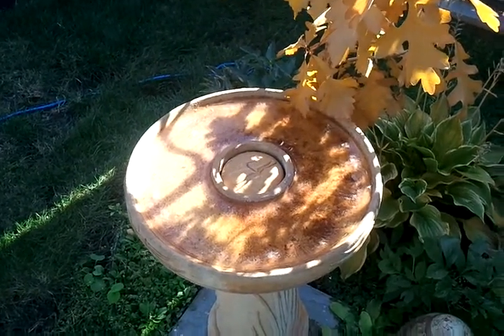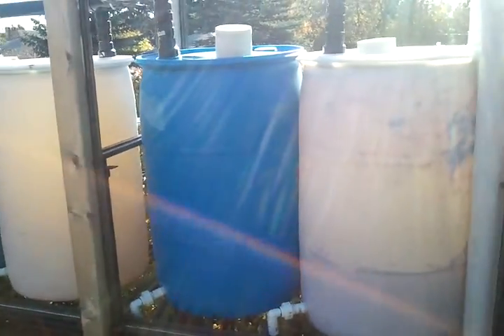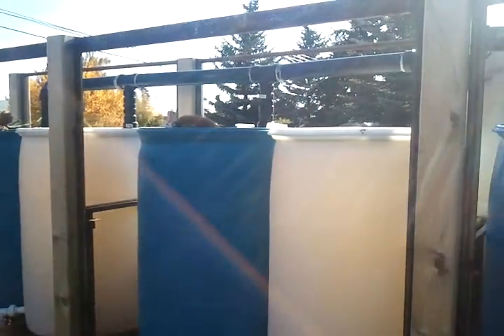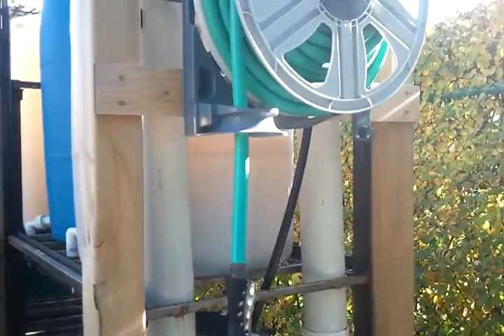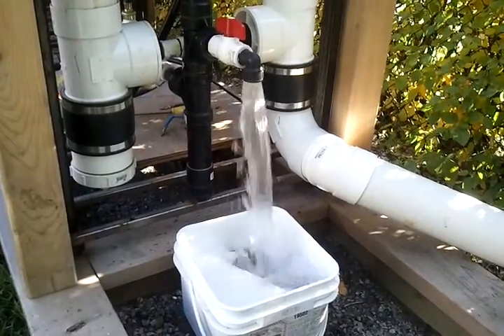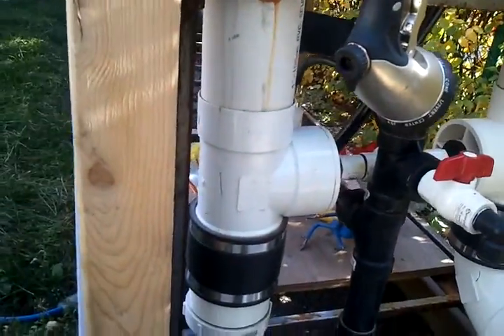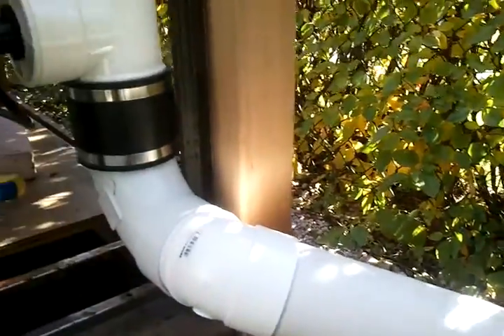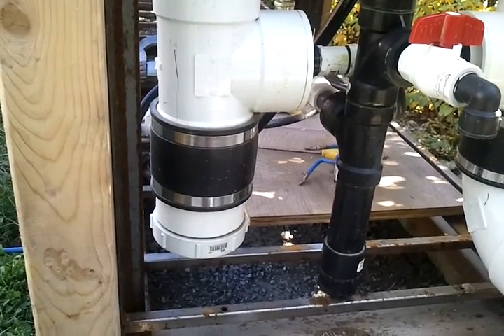Urban Water Tower Fall Shutdown